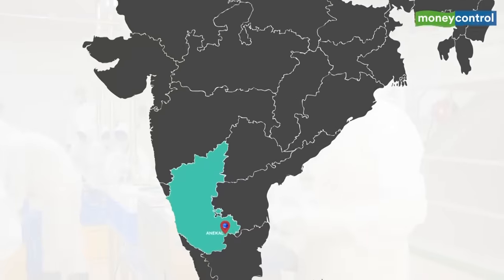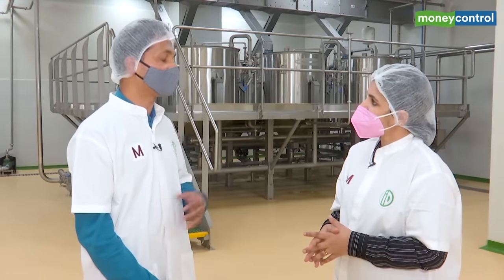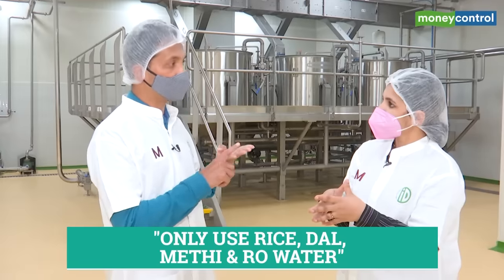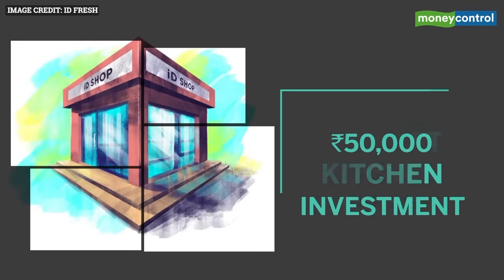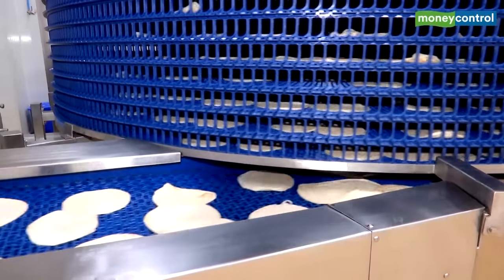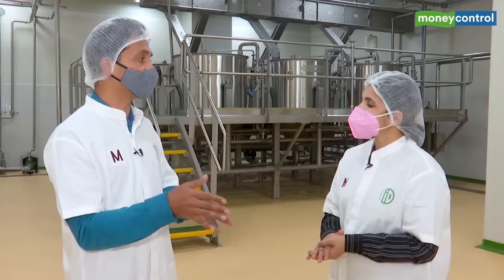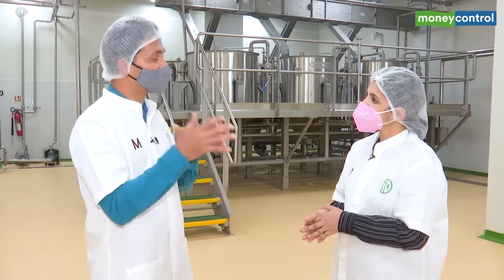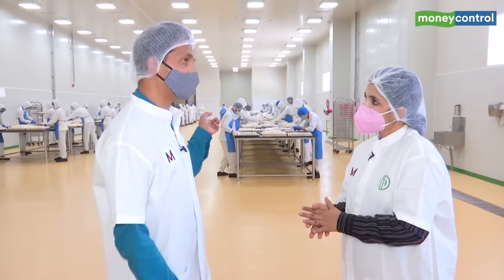iD Fresh Co-Founder PC Musthafa Takes You Inside The Largest Idli Dosa Batter Factory In The World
Every year, March 30th is celebrated as World Idli Day, a tradition that started six years ago. This World Idli Day, Moneycontrol takes you inside iD Fresh's new factory in Anekal, Karnataka. iD co-founder PC Musthafa, who started the company with his four cousins - Abdul Nazer, Shamsudeen TK, Jafar TK, and Noushad TA, says this is the biggest idli dosa batter, vada batter, and parotta plant in the world, the culmination of a dream for an entrepreneur who came from humble origins.

The plant has been set up at an investment of Rs 40 crore, is spread across 80,000 square feet, and employs over 2,000 people...At top capacity, it can produce 1.2 lakh kgs of idli dosa batter per day,3.5 lakh parottas, and 10,000 kgs of vada batter.

It's a long journey from where Musthafa first started in 2005, with a 50 square feet kitchen at an investment of Rs 50,000, selling 100 packets a day on a second-hand scooter. Moneycontrol's Chandra R Srikanth with this special report.